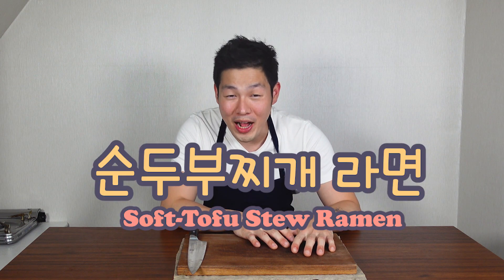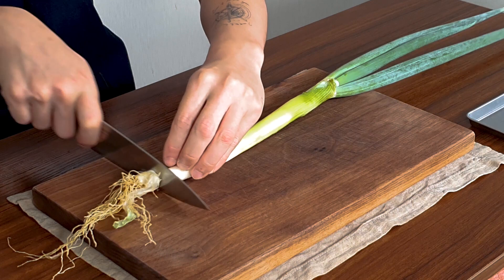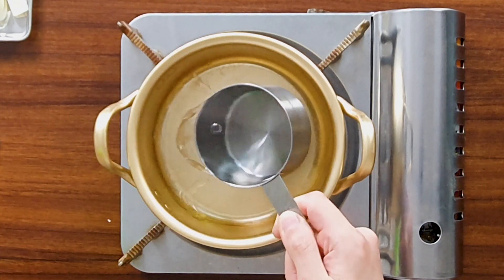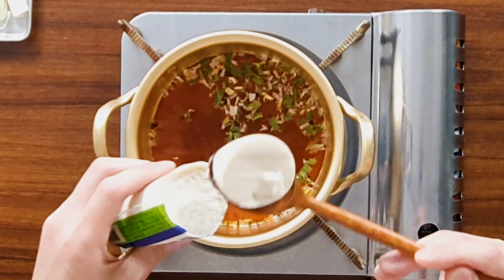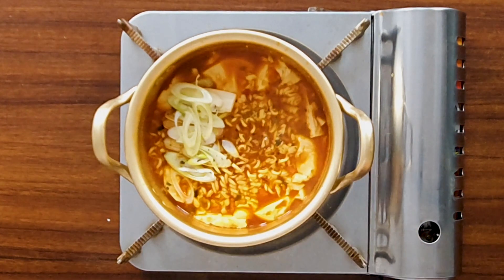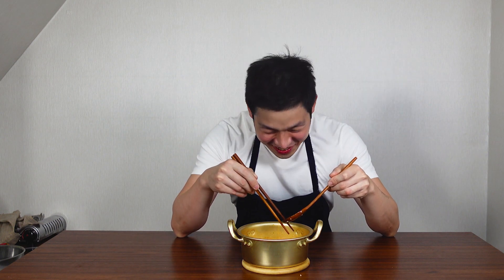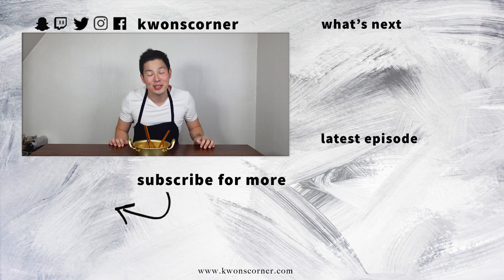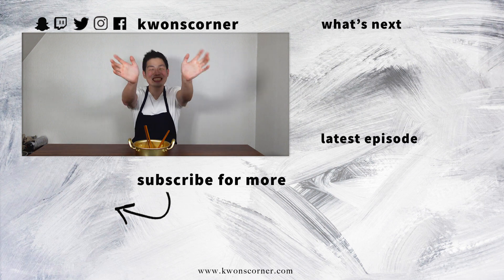K-Pop Ramen? SHINee Key's Sundubu Soft Tofu Ramen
Today on Kwon's Corner we're trying SHINee Key's sundubu jjigae soft tofu ramen recipe! A lot of people on Korean Tiktok have been trying Key's sundubu recipe and loving it, so I wanted to give it a try! If you don't have a Korean soft tofu stew restaurant near you this fast and easy hack might be a good substitute so you can try this Korean classic dish. But is it good? Let's find out!

Kwon's Corner makes Korean cooking easy in English every week.

Kwon's Corner Kitchen Essentials

Ingredients
- Ramen
- Soft Tofu
- Green onion
- Pepper